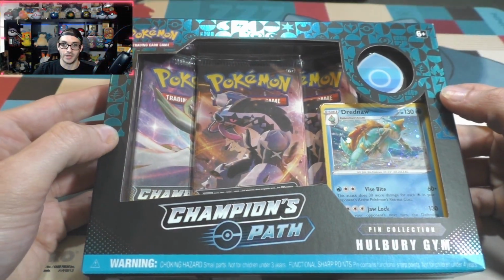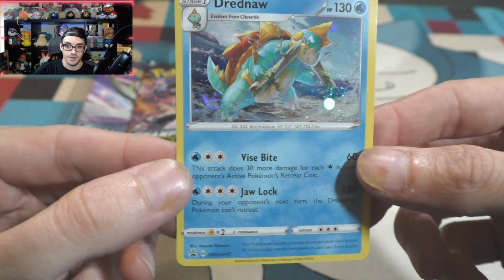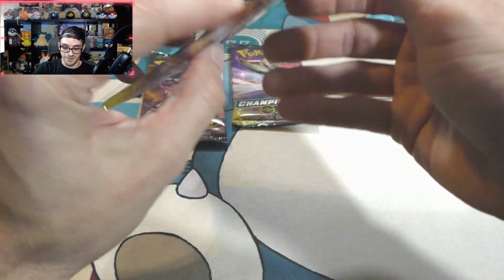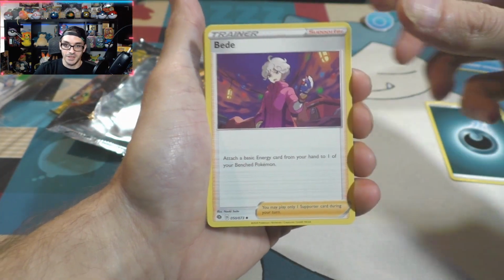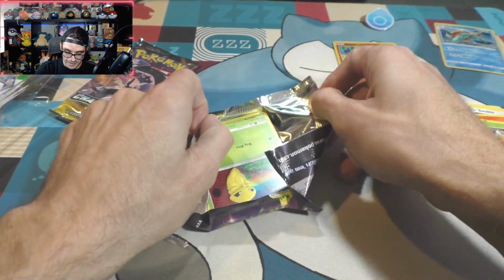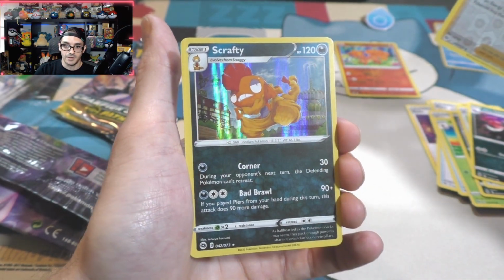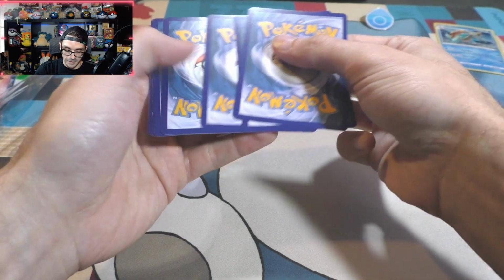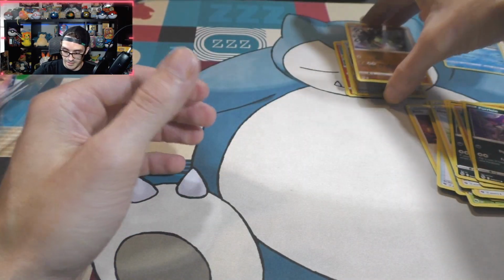Pokemon Champions Path - Hulbury Gym Pin Collection [Unboxing] - Wave 1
Finally after searching all day we found something 1 day before release!!!